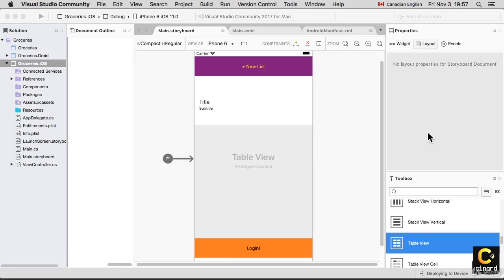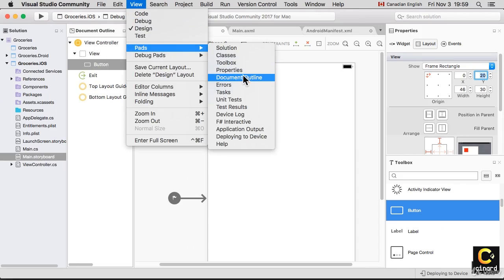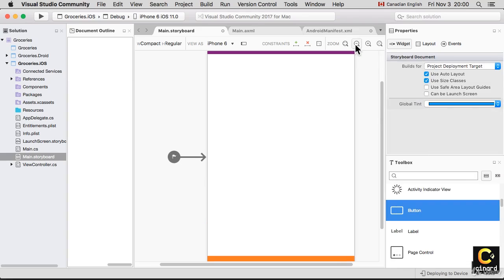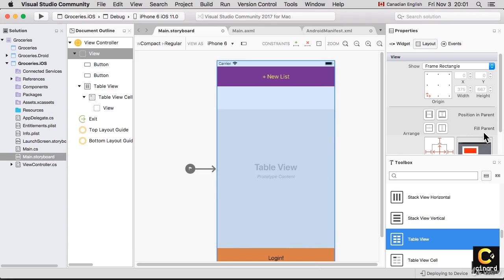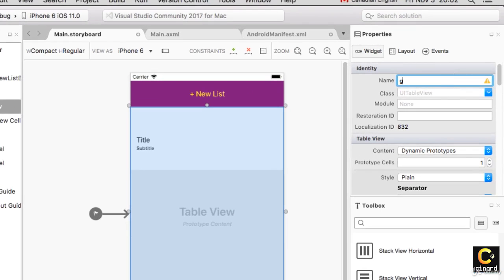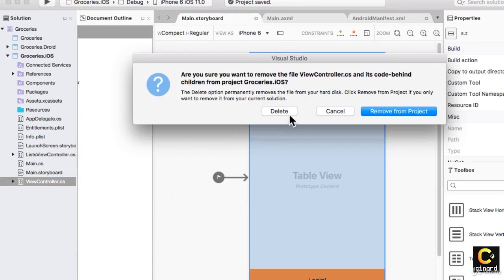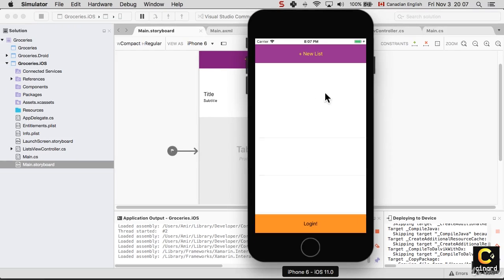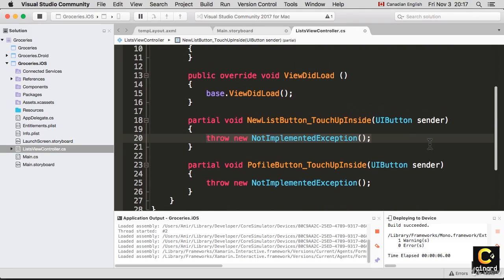iOS - Designing Our Lists Storyboard